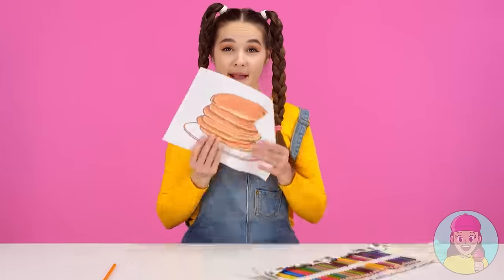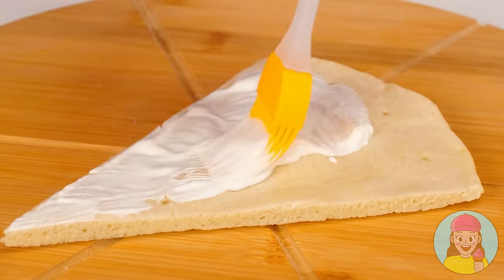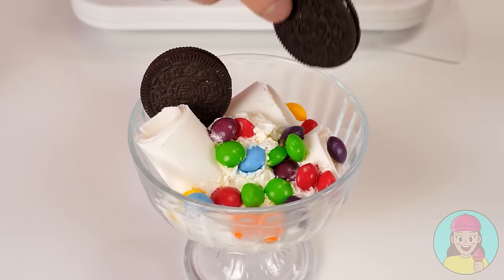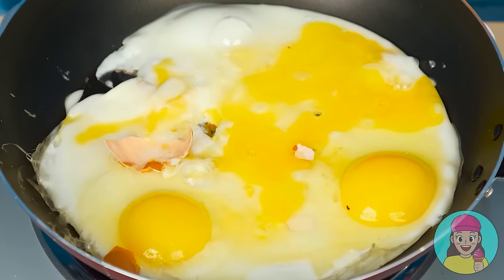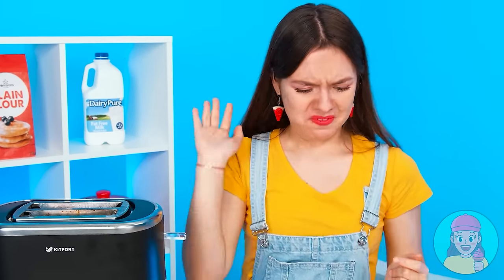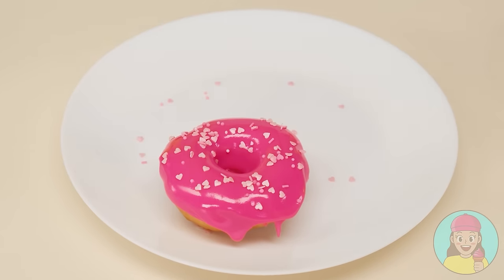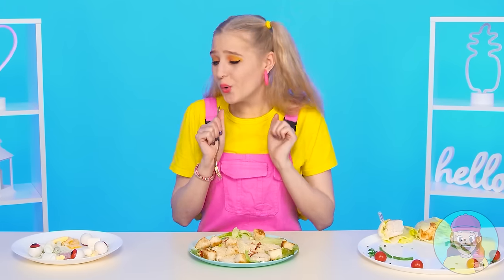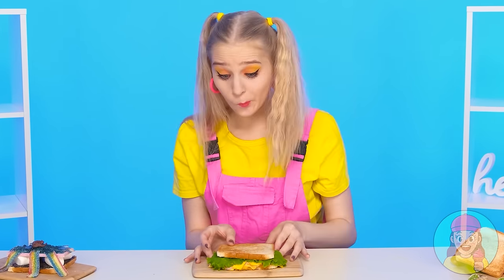Me vs Grandma Cooking Challenge | Kitchen Gadgets and Parenting Hacks by TeenChallenge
There are many more interesting tasks, unusual recipes and delicious dishes waiting for you.